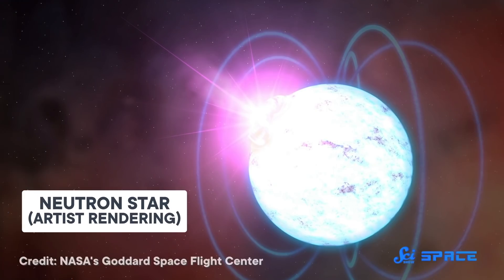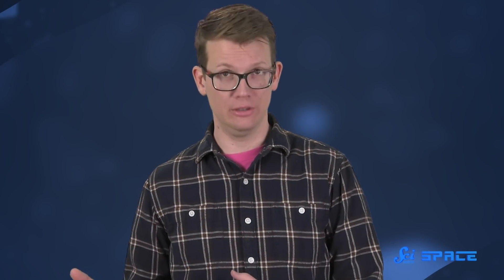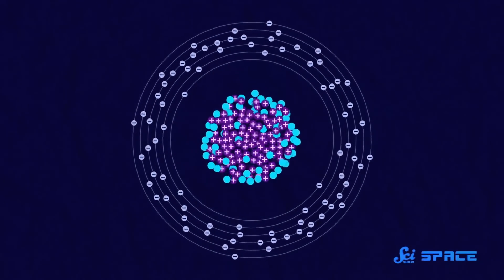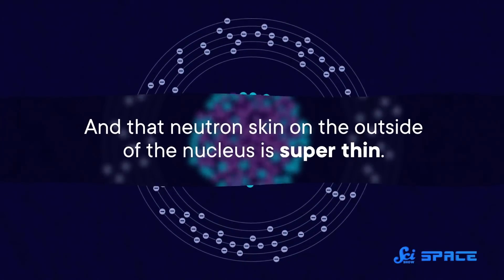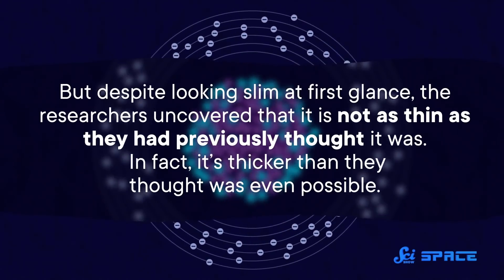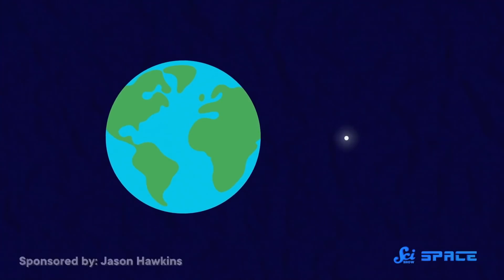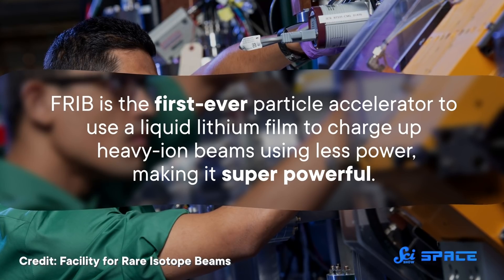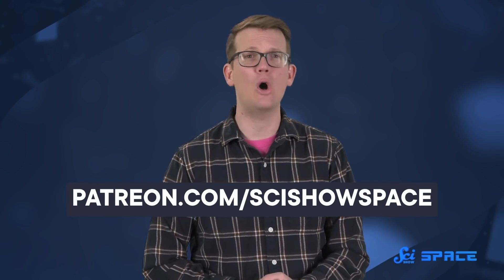Is the Size of Neutron Stars A Lie, Or Only A FRIB?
Have we been wrong about how big neutron stars are this whole time?